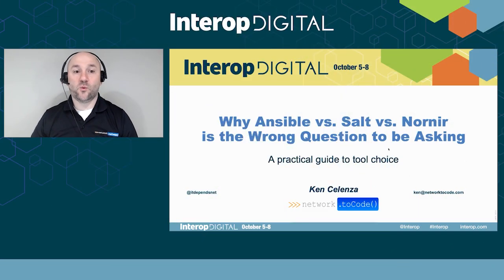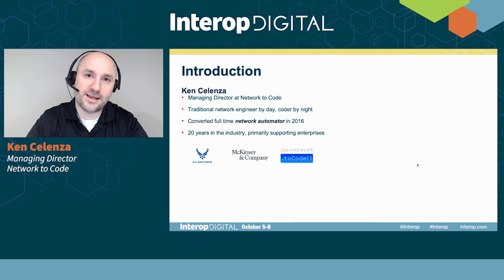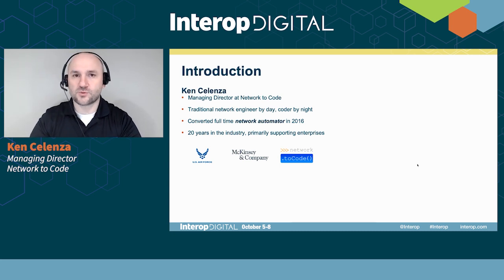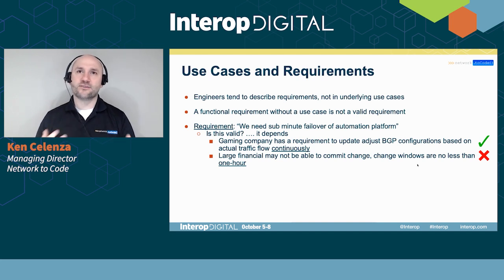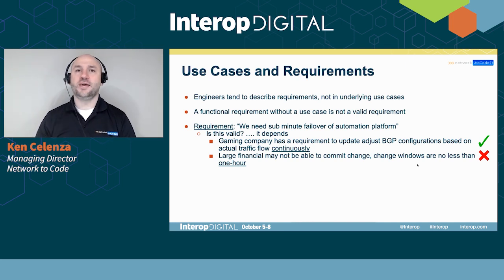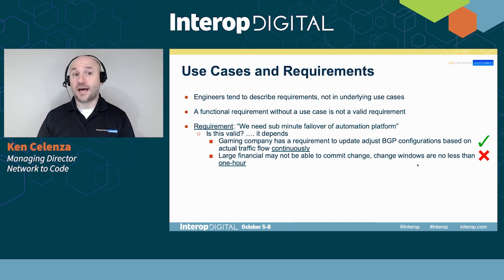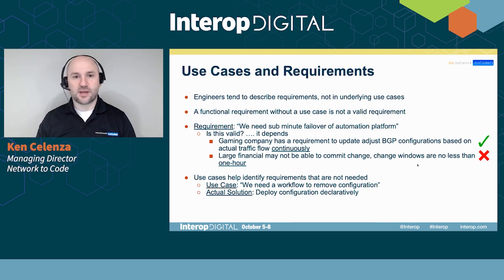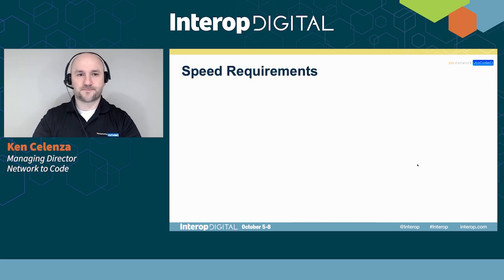Why Ansible vs. Salt vs. Nornir is the Wrong Question to be Asking, Interop 2020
Ken Celenza, Network to Code

The age old question...what is the best tool? You have likely heard of Ansible, Salt, and Nornir as you look to build your automation strategy, and likely pondered the same question. If you are looking for a clear answer to that question (not exclusive to those tools either), this is not the session for you. However, if you are looking to better understand how to build the right automation solution for your environment, this is the session for you.
During the session, we’ll review some high-level differences and clear pros and cons of different solutions, then get into the heart of a process for picking the right platform for your organization going well beyond these three.